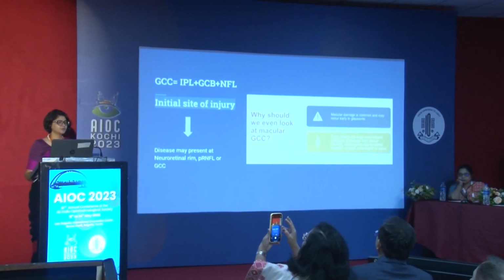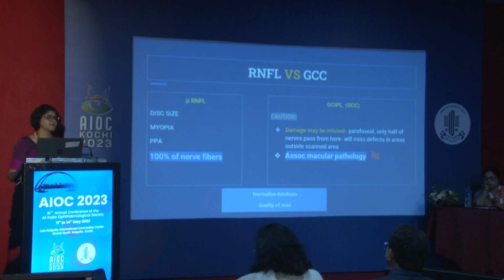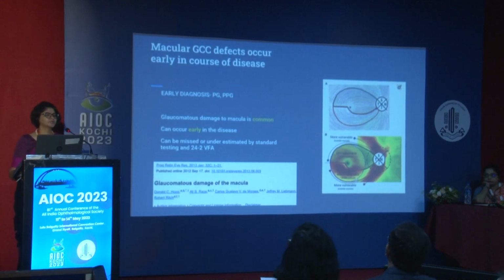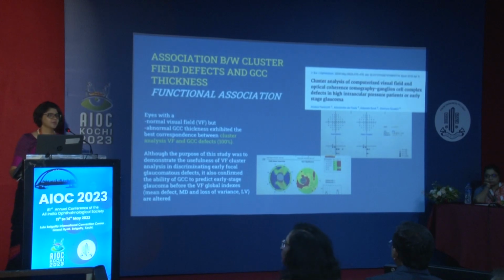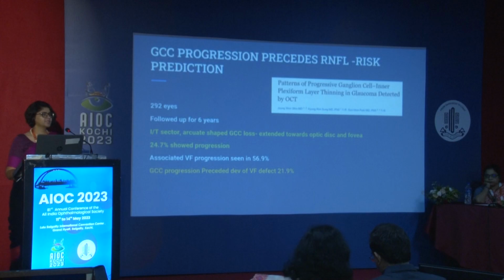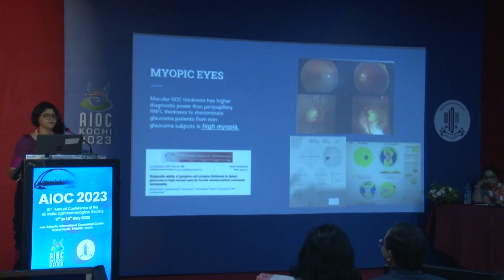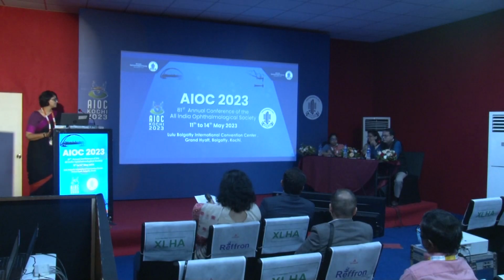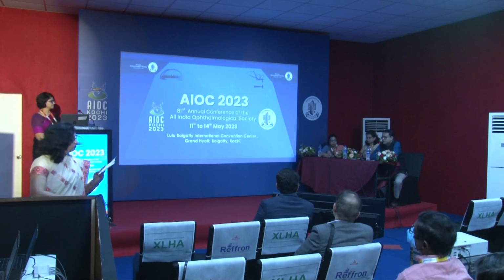AIOC2023 GP124 topic Dr Jasleen Dhillon Macular GCC Role in Glaucoma Imaging